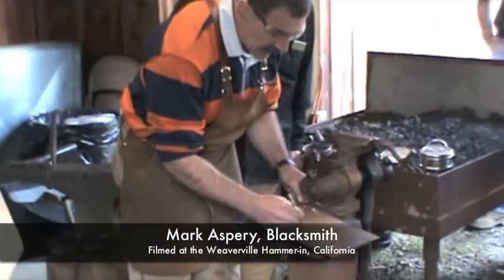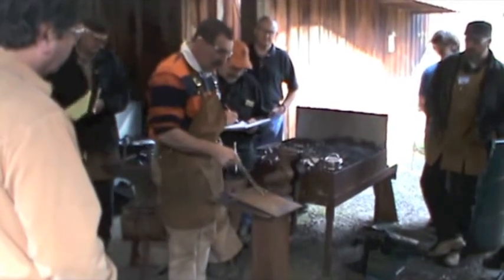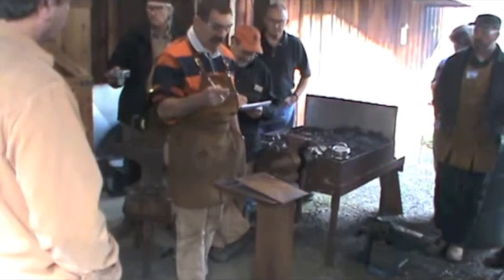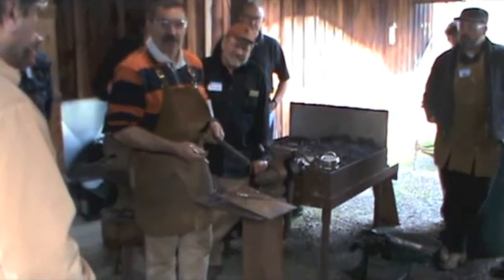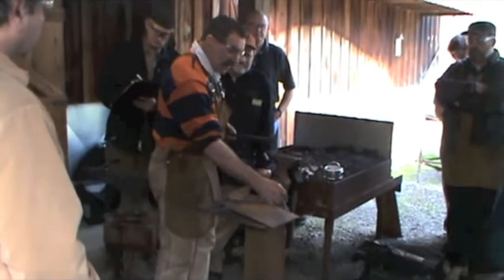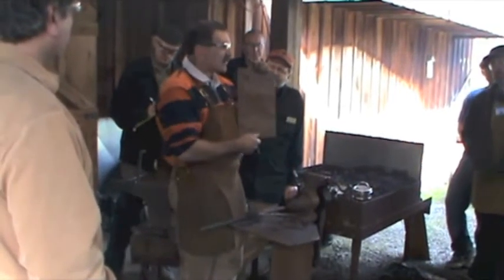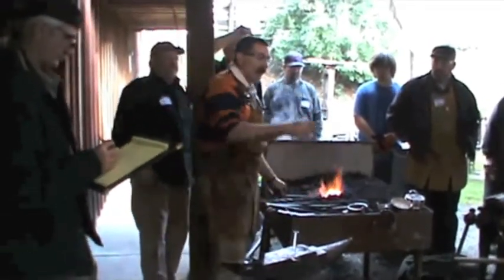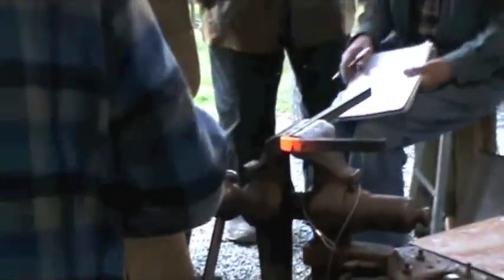Upset corners for the CBA Level III Grille.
Filmed at the annual Weaverville Hammer-in, California. Mark teaches the upset corner components of ABANA's National Curriculum Grille. And yes, there's a little math involved...sorry